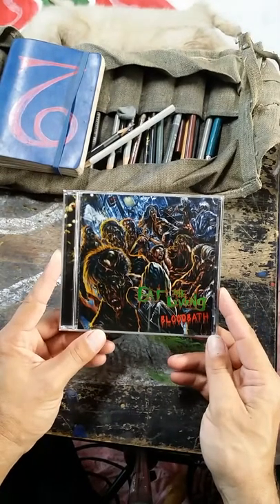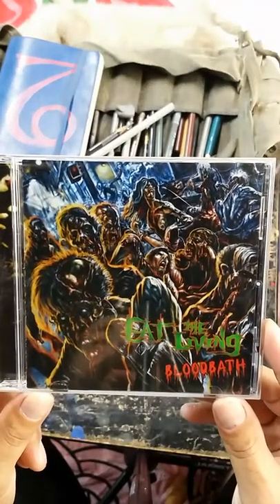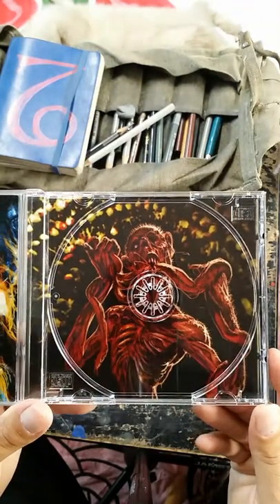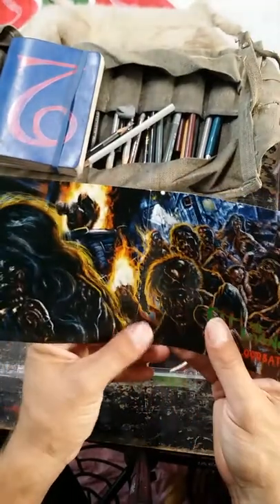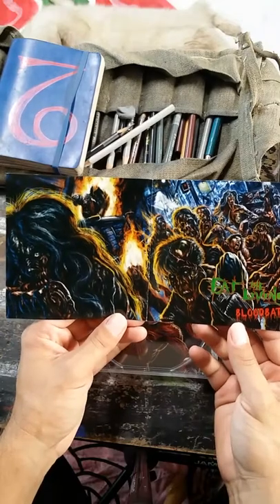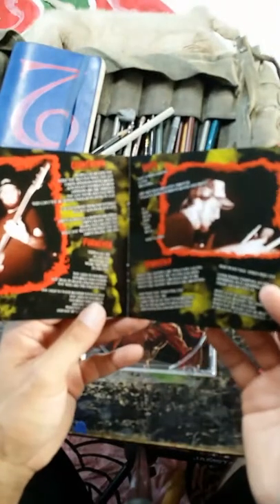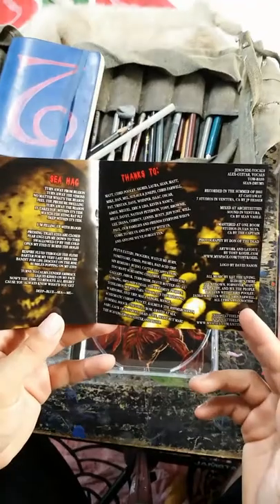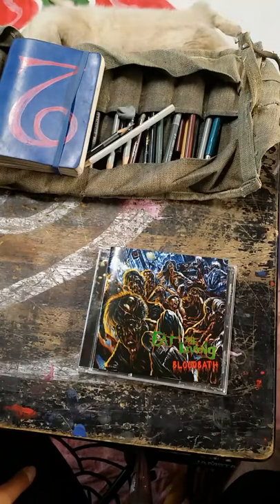Eat the living cover review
A brief history on the album covers I've done in the past.